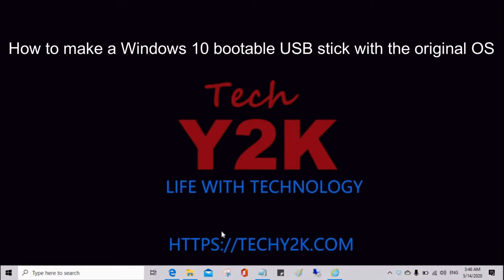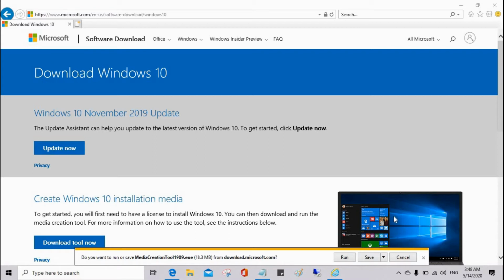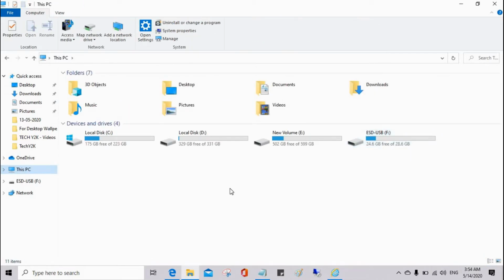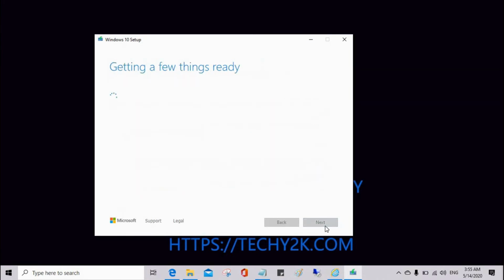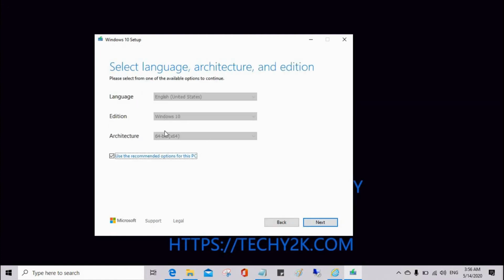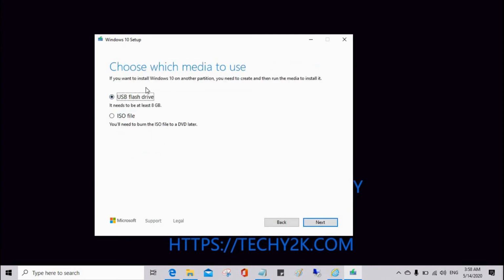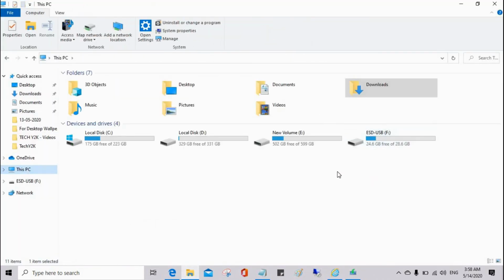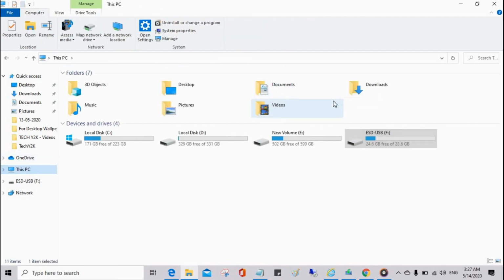How to make an original Windows 10 bootable USB For FREE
METADATA

how to make an original windows 10 bootable usb for free - how to make a windows 10 bootable usb flash drive using media creation tool for free.
in this video i show you how to make a windows 10 bootable usb drive for free. how to make a bootable usb drive of windows 10 in easiest way! how to make a windows 10 bootable usb for free.
how to make windows 10 bootable usb flash drive for free.
how to make a windows 10 bootable usb flash drive | 2020.